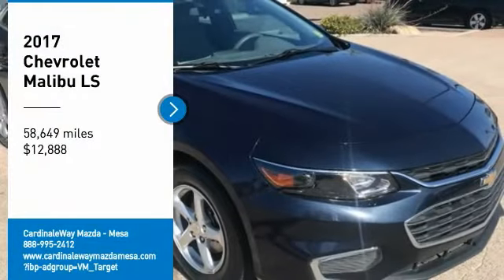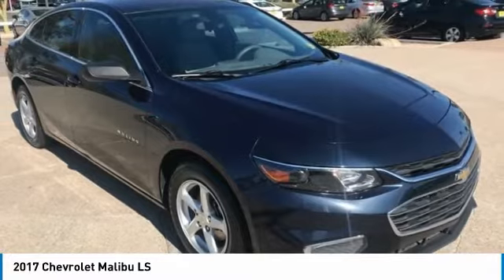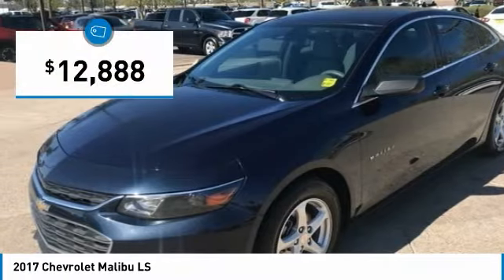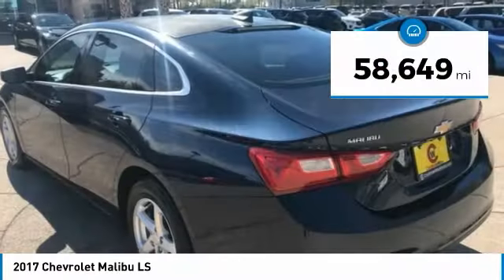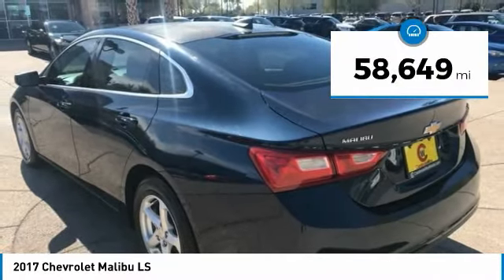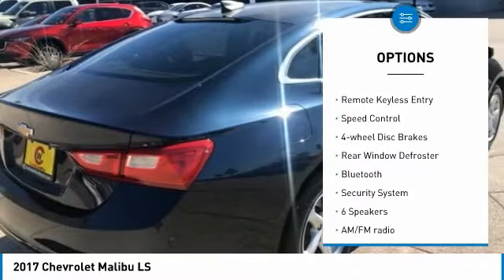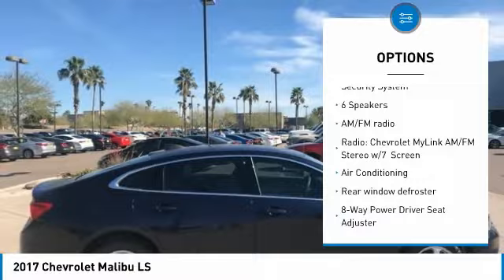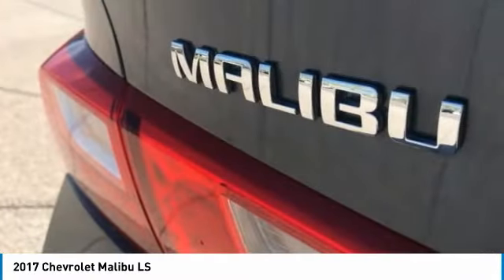2017 Chevrolet Malibu LS FOR SALE in Mesa, AZ P9720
Stop in today for a test drive of this U 2017 Chevrolet Malibu

CardinaleWay Mazda - Mesa
6343 E. Test Drive

CARFAX One-Owner. Clean CARFAX. Blue 2017 Chevrolet Malibu LS 1FL FWD 6-Speed Automatic 1.5L DOHC Malibu LS 1FL, 4D Sedan, 1.5L DOHC, 6-Speed Automatic, FWD, Blue, Dark Atmosphere/Medium Ash Gray w/Premium Cloth Seat Trim.  Recent Arrival! 27/36 City/Highway MPG  Awards:     2017 IIHS Top Safety Pick with optional front crash prevention     2017 KBB.com 10 Best Sedans Under  25,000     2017 KBB.com Best Family Sedans     2017 KBB.com 10 Most Comfortable Cars Under  30,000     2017 KBB.com 10 Most Awarded Brands Stop by CardinaleWay Mazda Mesa -  Where we develop outstanding relationships where everyone wins  - today! 6343 East Test Drive, Mesa AZ 85206.  Reviews:     Spacious interior with tall-person-friendly front seats; sporty handling around turns; hybrid version is respectably quick to accelerate; strong brakes; responsive and intuitive 8-inch touchscreen interface with sharp graphics. Source: Edmunds  Vehicle price and availability are subject to change without notice.